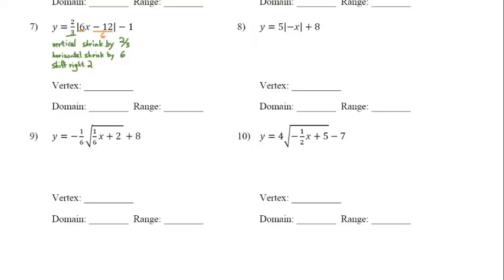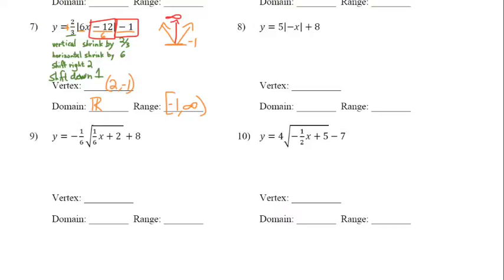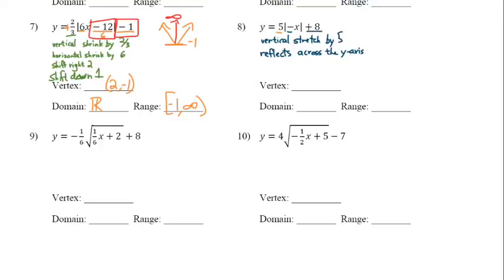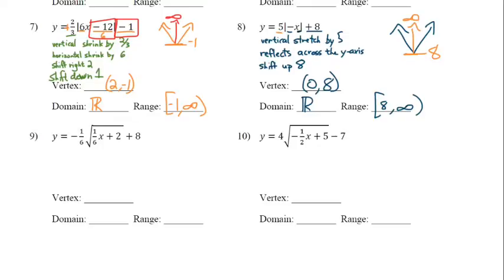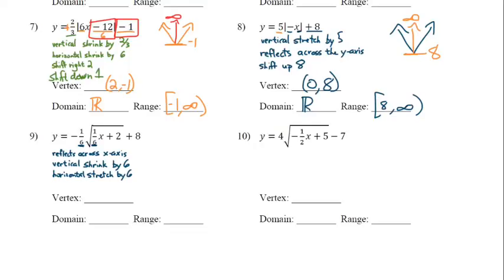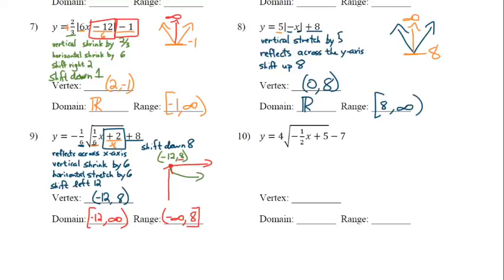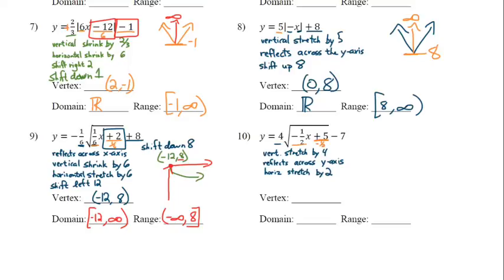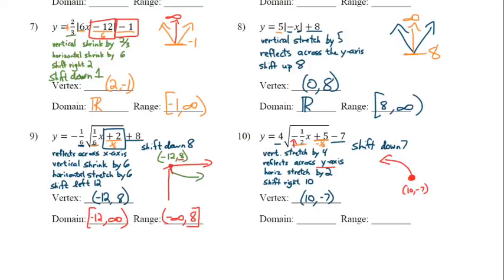Algebraic Reasoning Review 5-2 #7-10